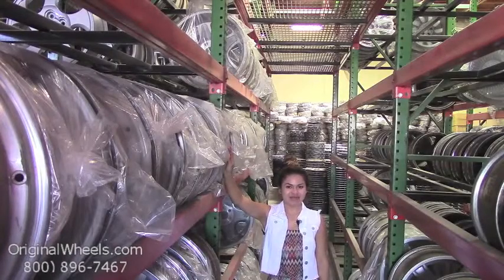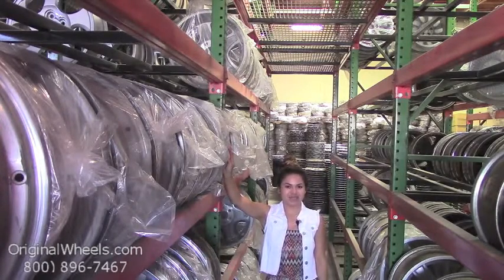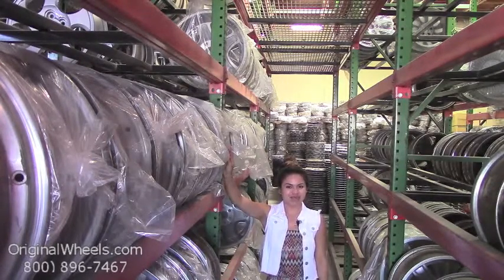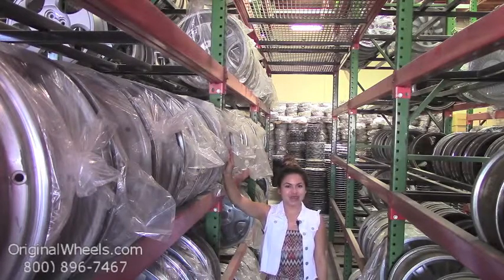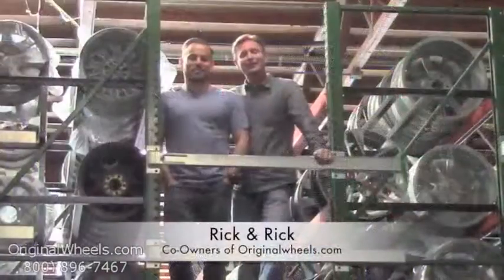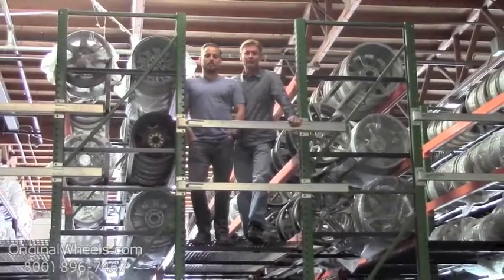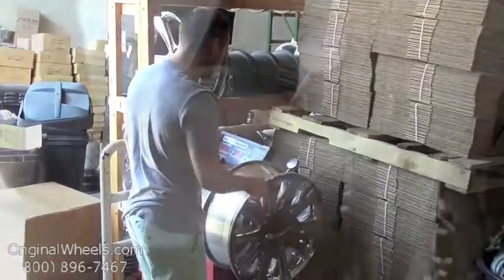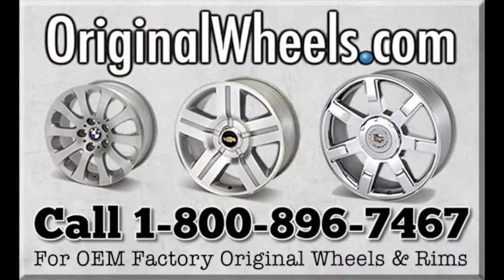Factory Original Ford Windstar Wheels & Ford Windstar Rims – OriginalWheels.com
If quality and affordability are your priorities, OriginalWheels.com is your #1 choice! We pride ourselves on the quality of our used OEM Ford rims and our excellent customer service. Each Windstar wheel is hand-inspected for any bends, cracks and other blemishes. It is then cleaned and put through our state-of-the-art restoration process. Unless stated otherwise, we promise to have your Windstar rims in like-new condition or your money back!

where we provide photos, blogs and articles to further inform you of our used Factory Original Ford wheels. To speak with one of our wheel experts, or to place an order, please give us a call toll free at .

OriginalWheels.com